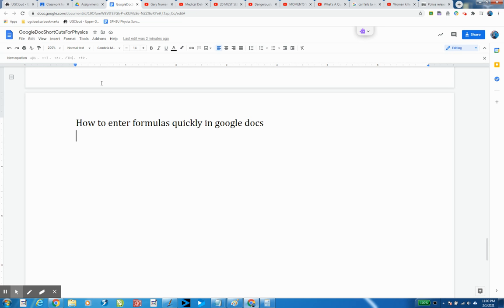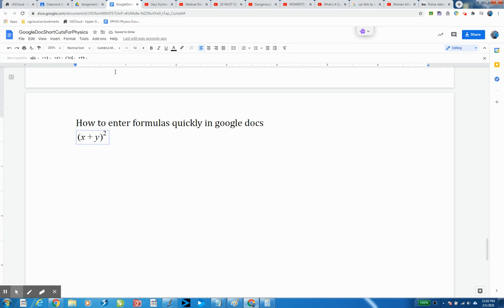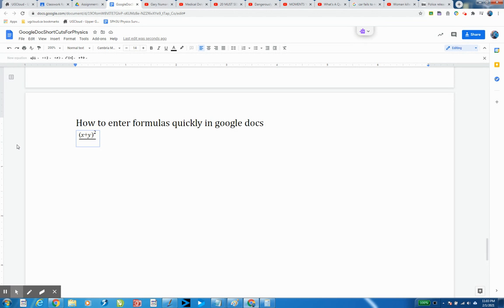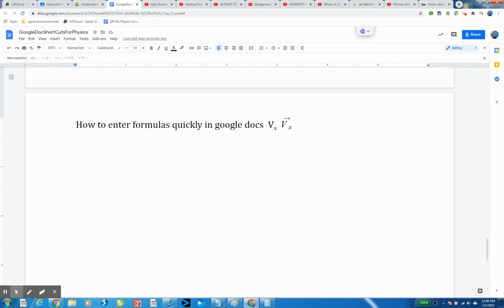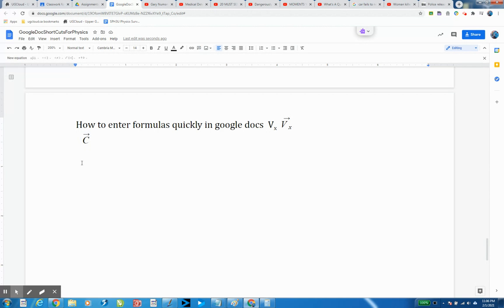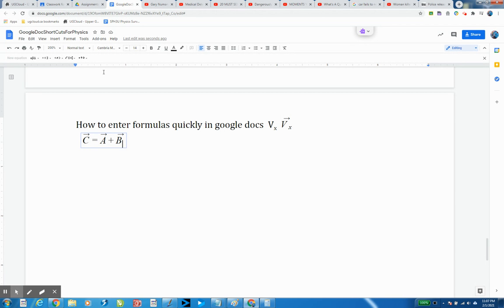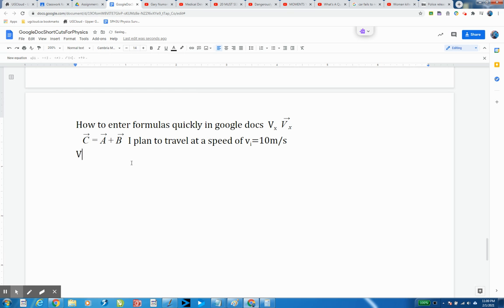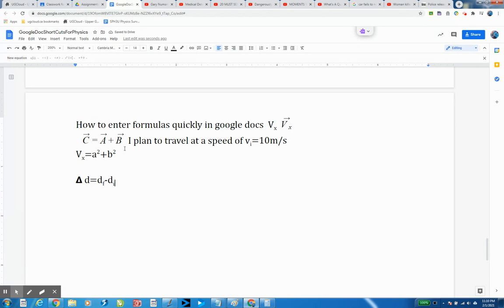Formula Editor for Google Docs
Equation editor for vectors and keyboard commands for subscripts and superscripts made easy.